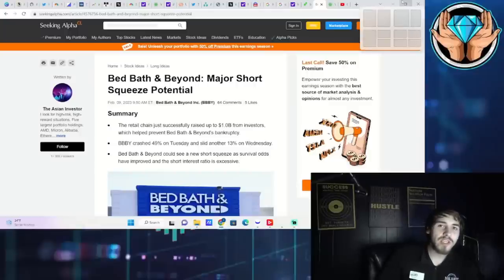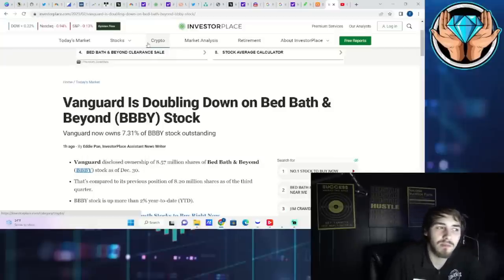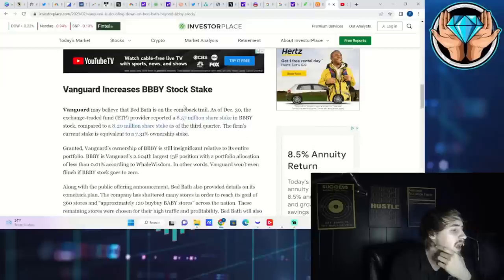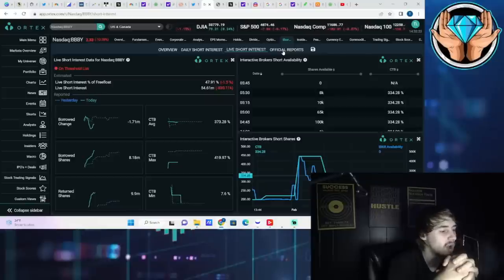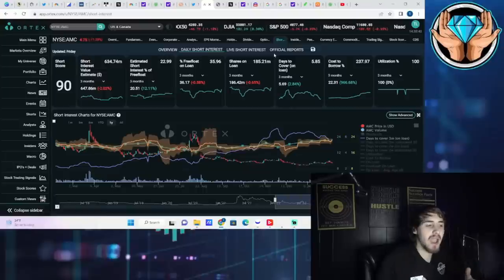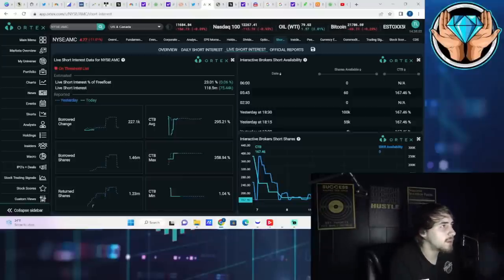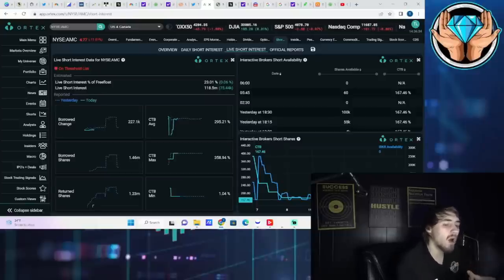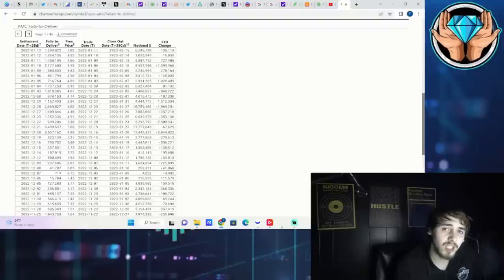SHORT SQUEEZE IS IMMINENT.. [AMC & BBBY STOCKS]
We are going to be going over a new stake in BBBY from vanguard and how a BBBY short squeeze could trigger AMC or Vise versus.